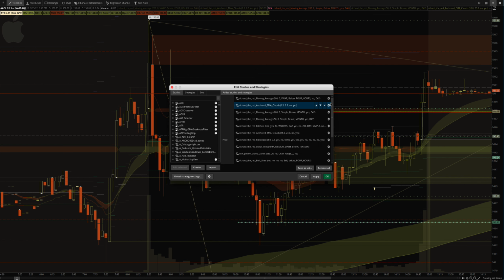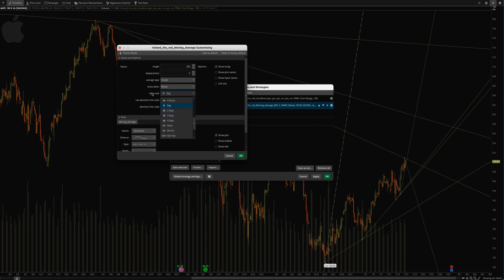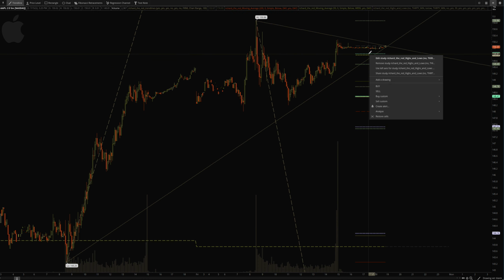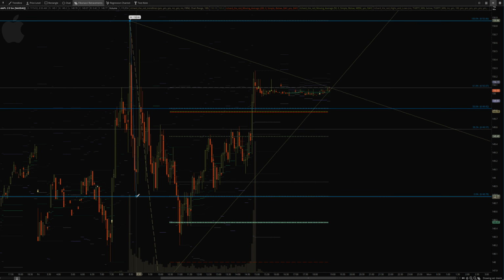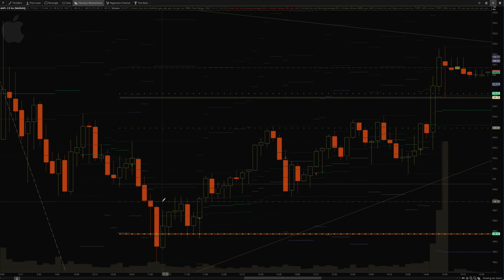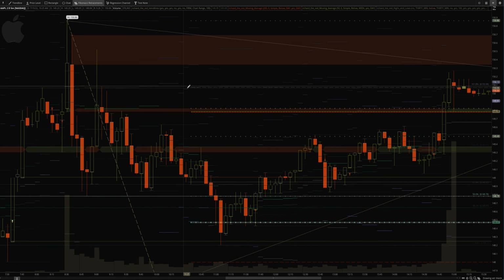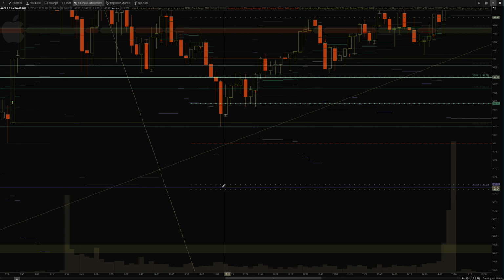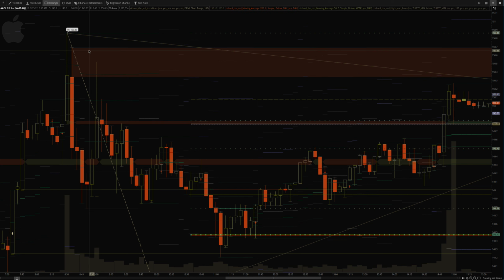My Trading System: my top studies and how I use them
Here are the technical analysis studies I use on a daily basis in my trading. Hint: they just automate technical analysis and charting I was already doing. I'll often use these studies to spot areas of interest and manually chart them.

I go through Jimmy Zones, Highs & Lows, Auto Trendlines, Fibs, and a ton more. There aren't any hard and fast rules, just indicators of potential trends that may have a higher probability based on recent historical price action.

I said dumb things at a few points, like implying that midcandles are fibs. 50% lines aren't fibs but they're so useful that they're often included with fibs. Fibs are going to be related to the Golden Ratio (1.618) like galaxies and seashells. You can see this in action with Auto Trendlines, how it often produces new trends at regular intervals that increase at multiples of 1.618 until they fall apart from being too vertical. If somehow price action could reverse in time on itself the trend lines would look like the inside of a Nautilus shell.

All the links to the latest versions of these studies can be found